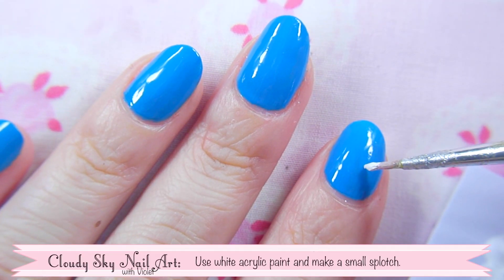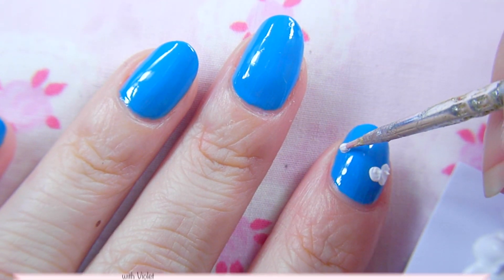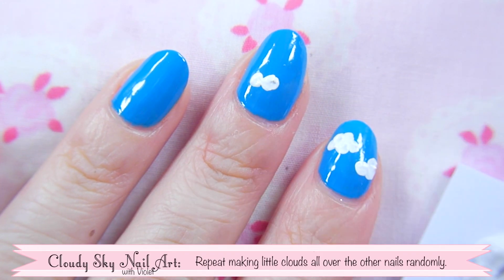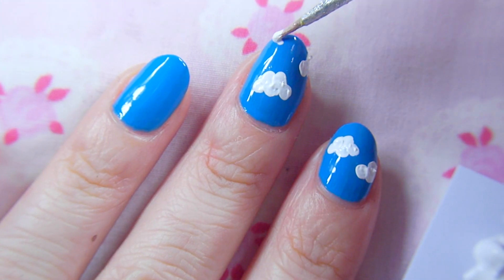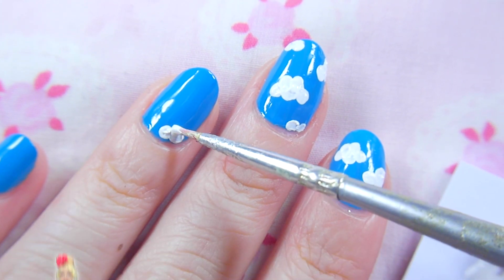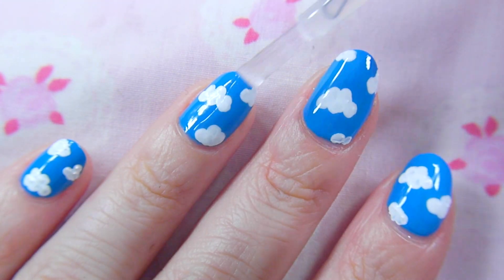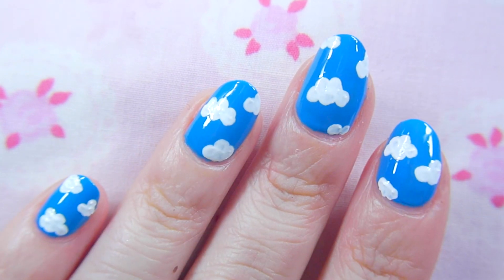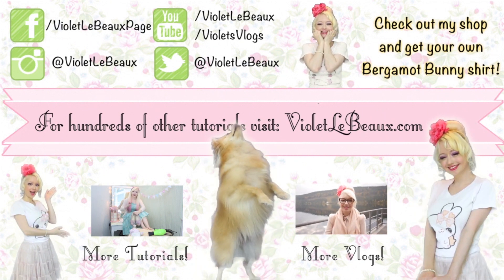Cloud Nail Art Tutorial - Violet LeBeaux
Today we'll learn how to do some nail art which looks like cute little clouds in a pretty blue sky.

Grab nail art brushes similar to the one I'm using
The acrylic paint I'm using for the designs is just a kit like this
The top coat I usually use is this one